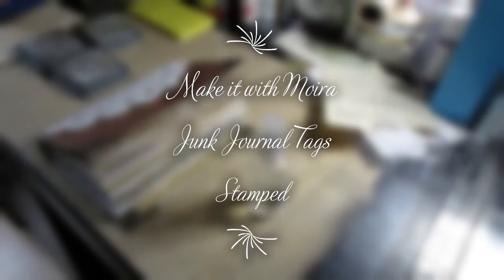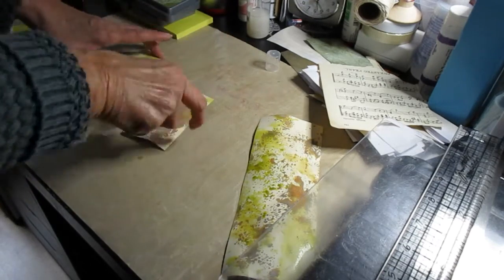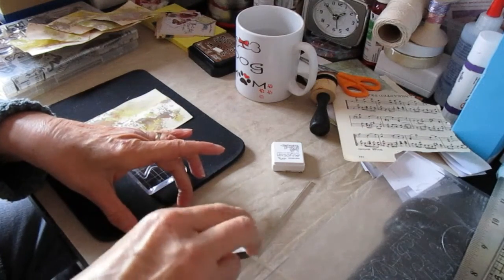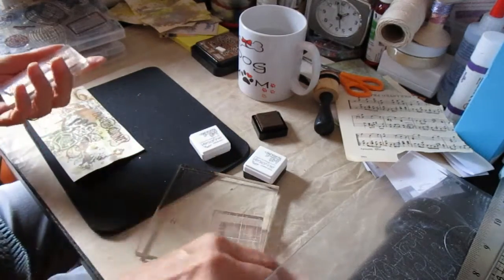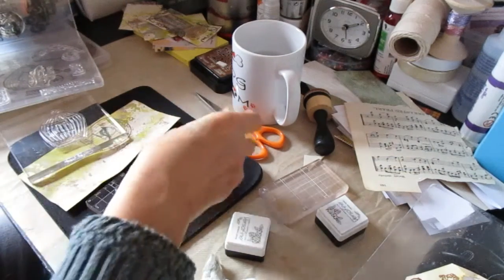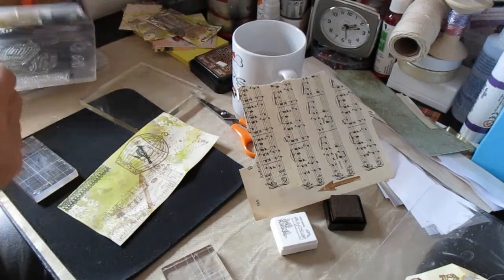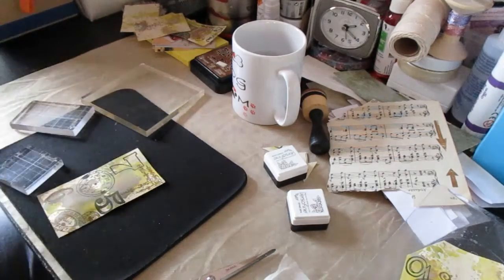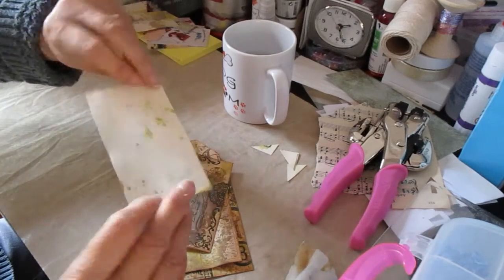Make it with Moira Junk journal Stamped Tags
Here I do ink smooshing and stamping of tags and ephemera.